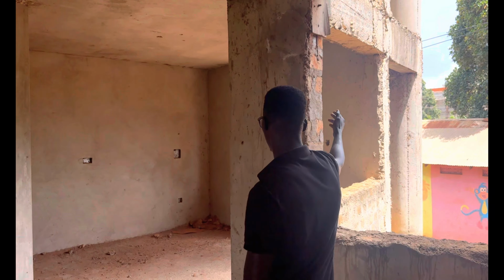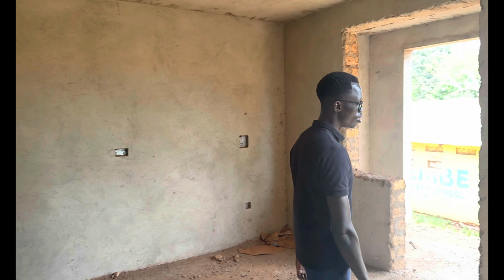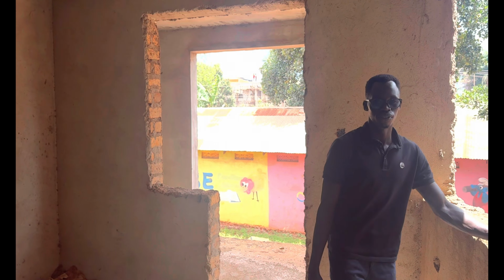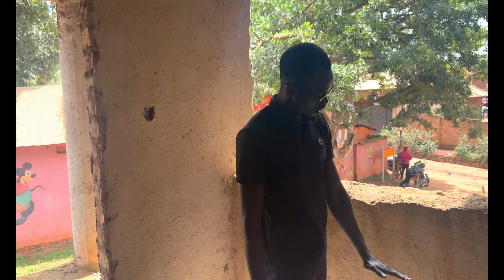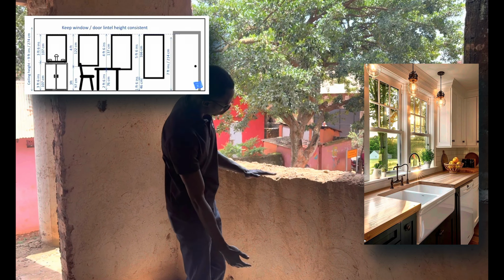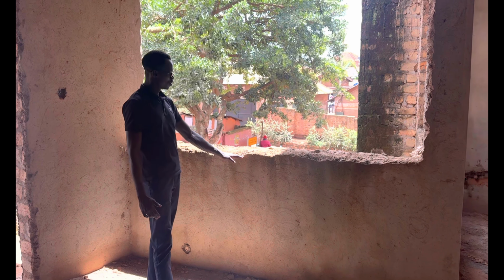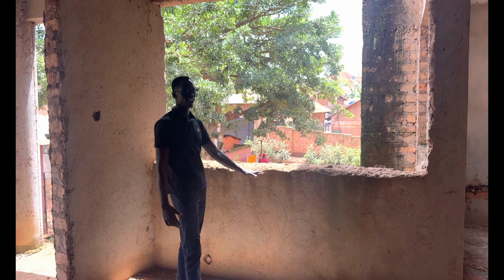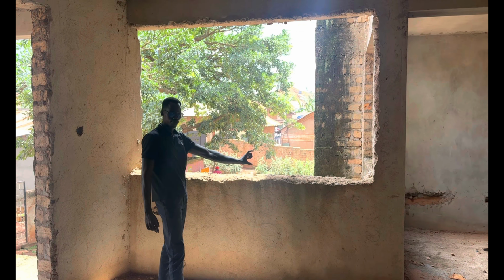Considerations before fabrication and purchase for doors and windows Segment; Construction in Uganda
In this Segment we bring to you factors that are usually overlooked yet crucial before fabrication of Metallic doors and windows in our traditional construction in Uganda; we discuss why some things are made a certain way and recommend certain measures for better functionality, aeration and aesthetics.